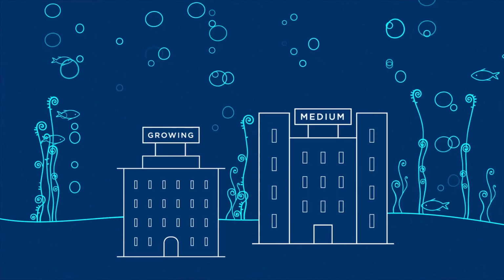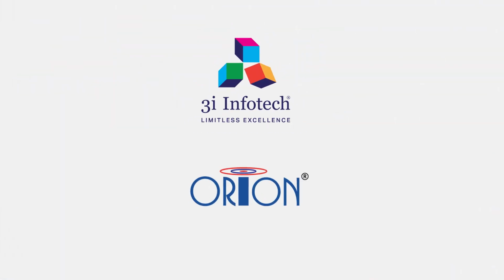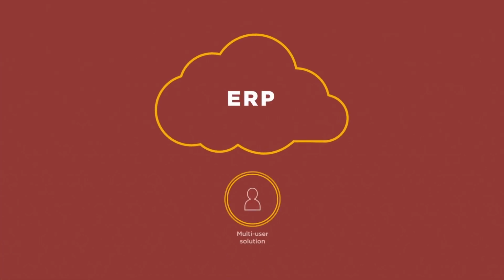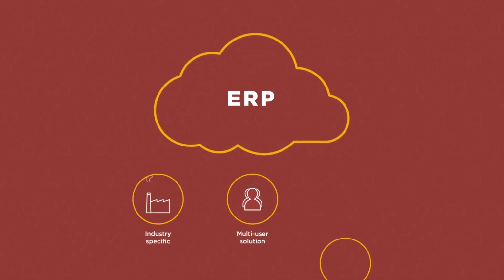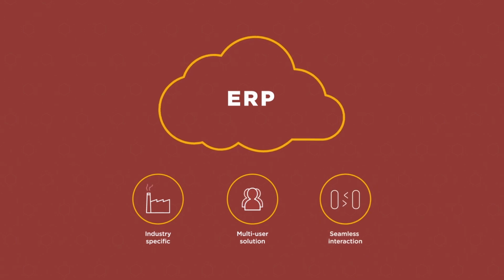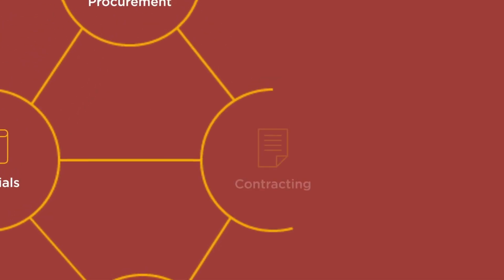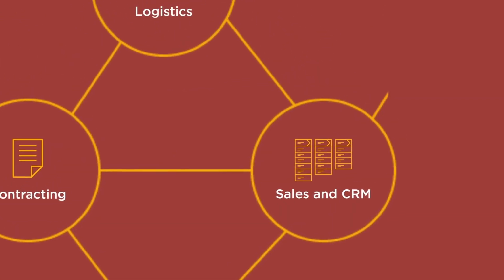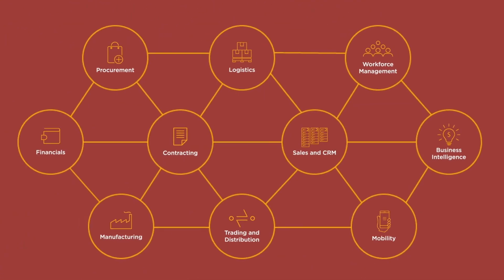Discover the ORION ERP solution from 3i Infotech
Learn how the ORION ERP solution can help you streamline your business processes and improve profitability.